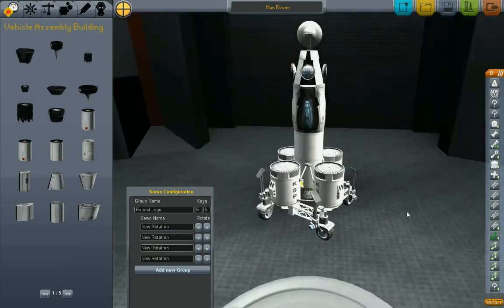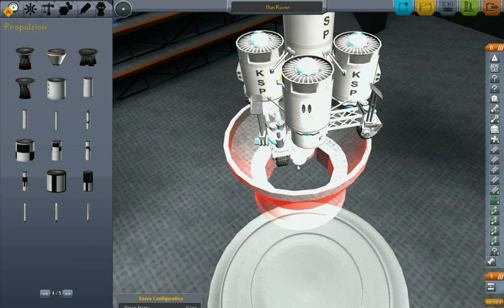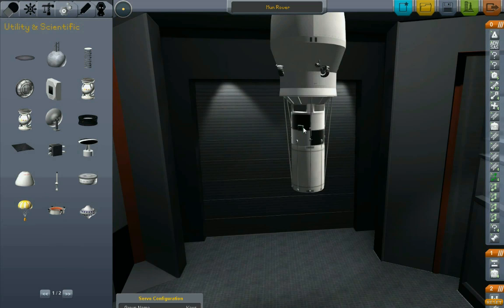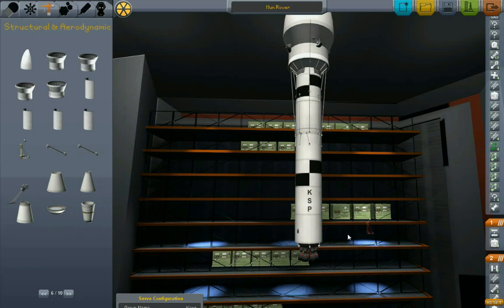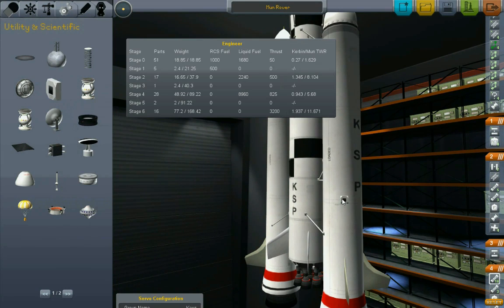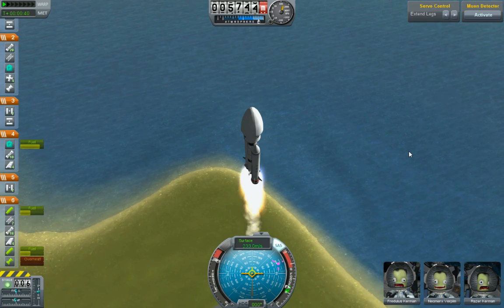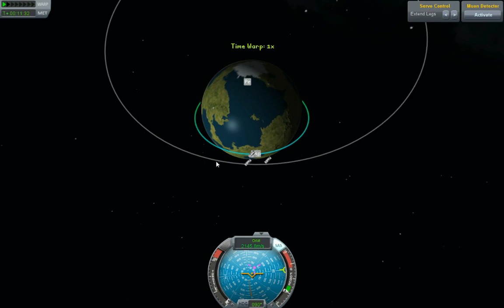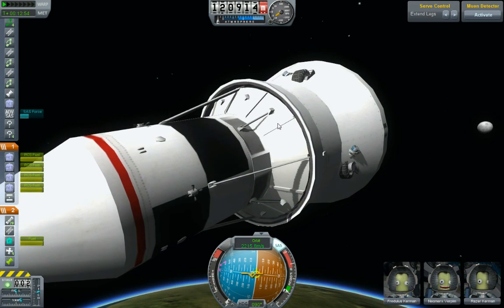Let's Fly Kerbal Space Program: chapter 2, episode 4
The mun rover design is complete, so now it's time to build a rocket and launch the rover toward the mun.

Here's a forum thread where I'll give links to all mods and also upload some craft files